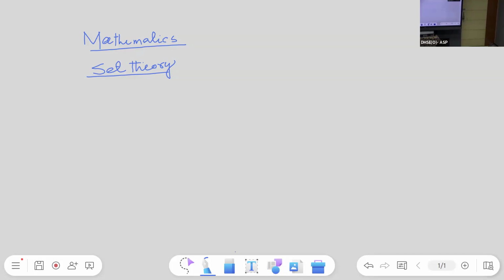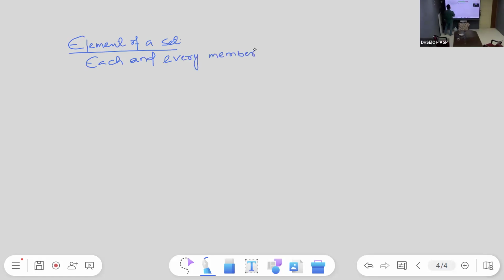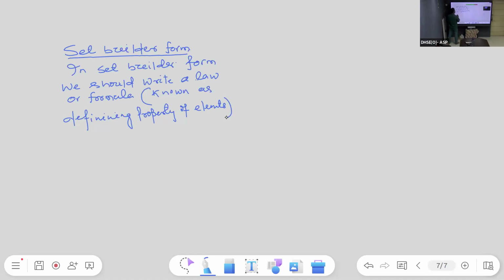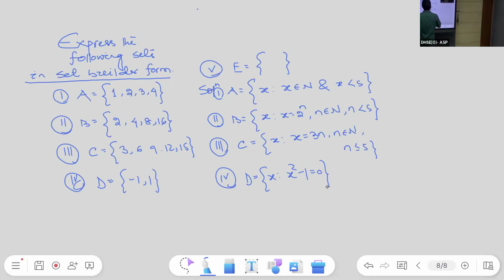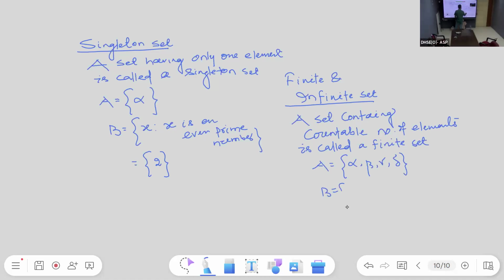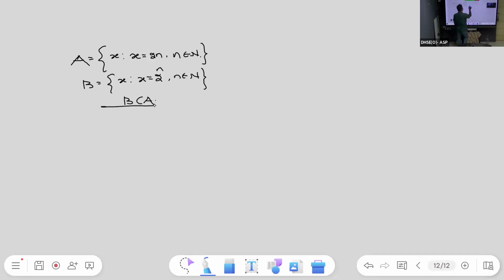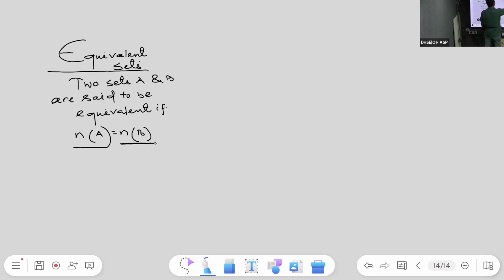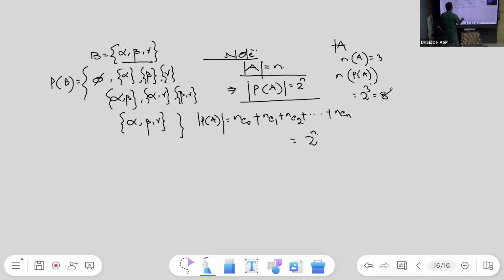Online ASP for NEET/JEE aspirants of Class 11th: Mathematics: Date: 24.10.2025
Session: Relations : L-1 / L-2